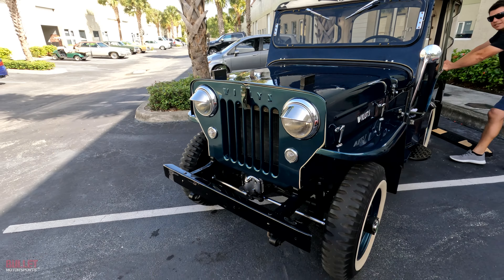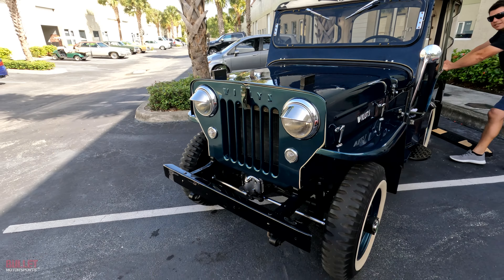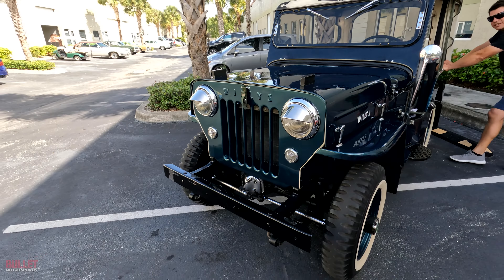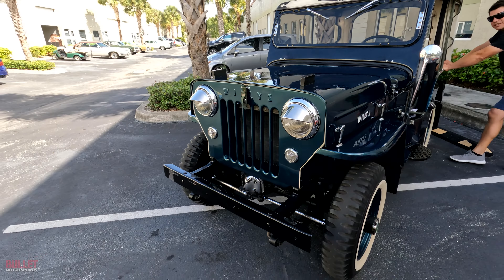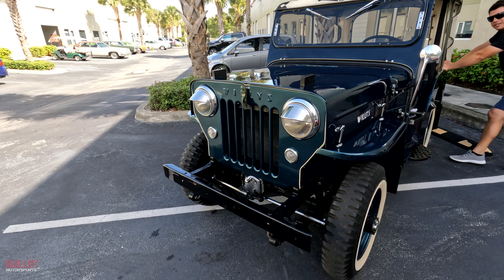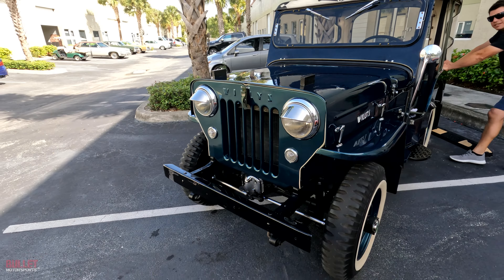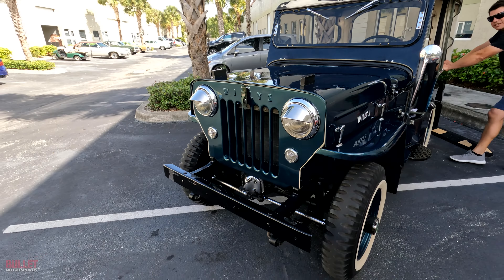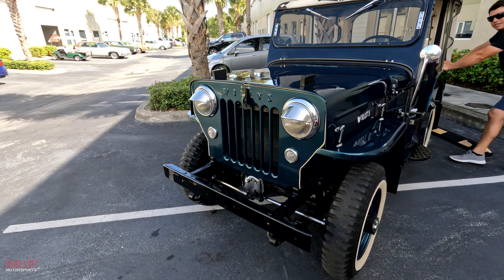1959 Willys Jeep CJ "Same owner for 30 Years" | Review Series | [4K]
The description is an opinion only and should not be considered a complete description of any or all faults; it may not be relied upon nor taken as fact or otherwise a representation or warranty of any sort.  Please note, we did NOT build or restore the vehicle. Vehicles are sold AS-IS, WHERE-IS with all faults known/unknown and with no implied warranty. Pre-Purchase inspections welcome, we describe these vehicles to the best of our ability.